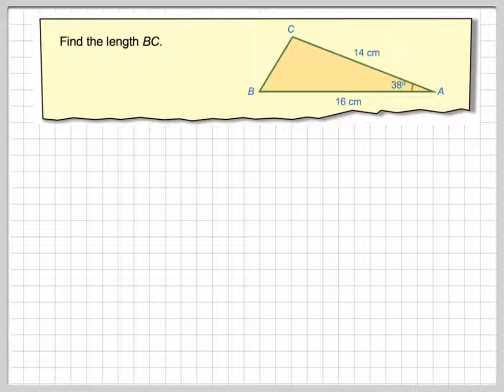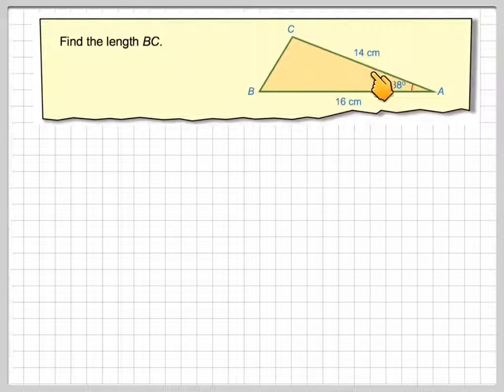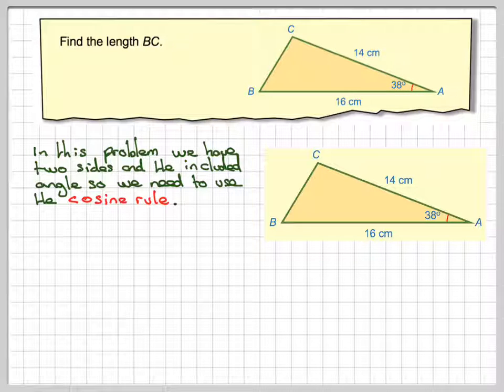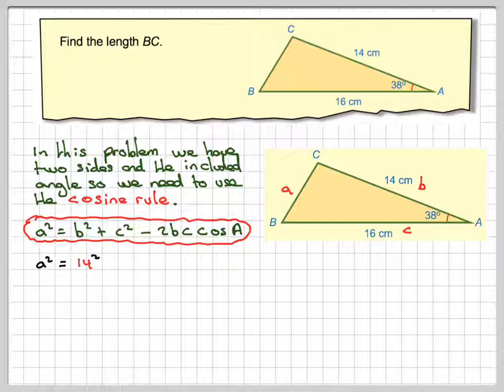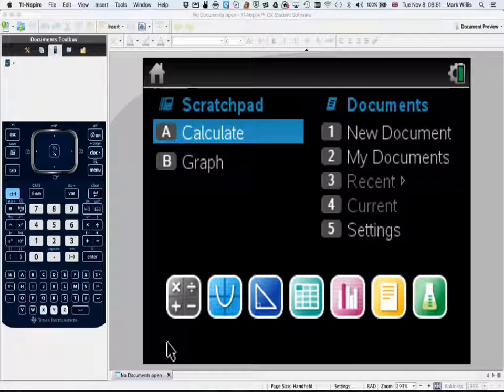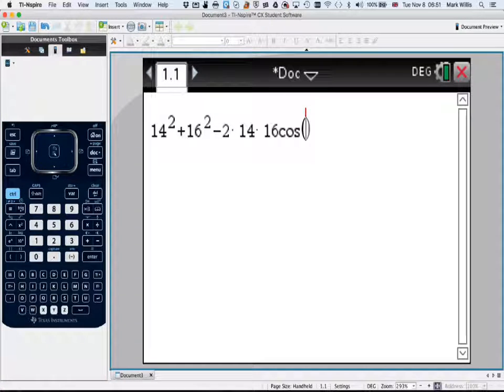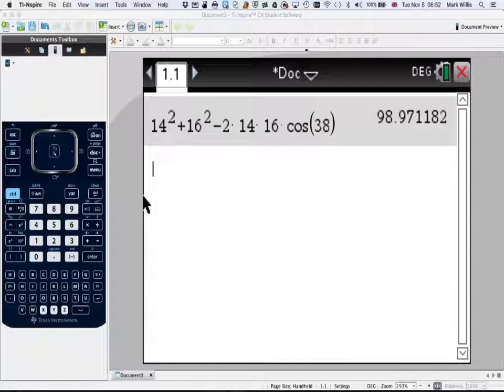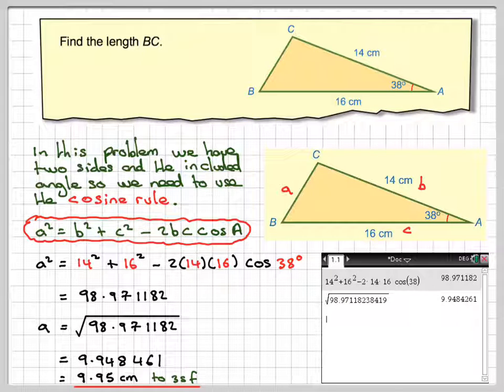Two sides and the included angle cosine rule